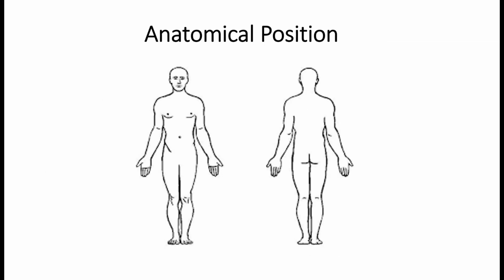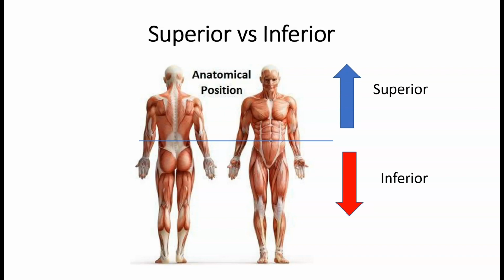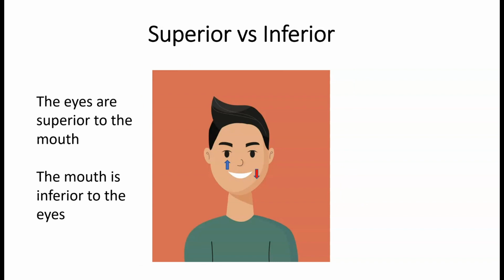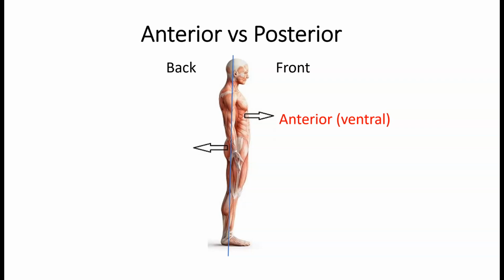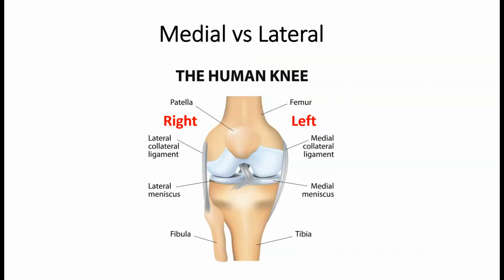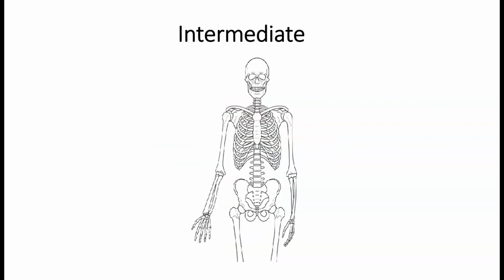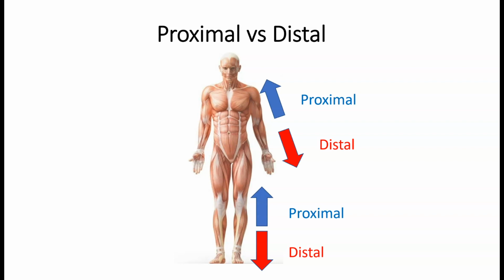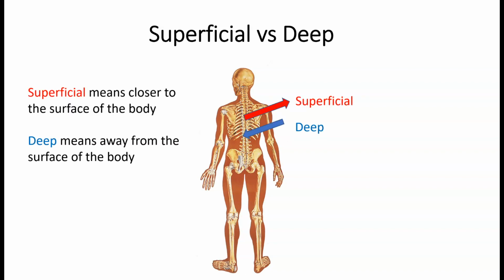Anatomical Directional Terms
In this video lecture we will look at directional terms in more detail than in my video titled "The Language of Anatomy" which you can watch